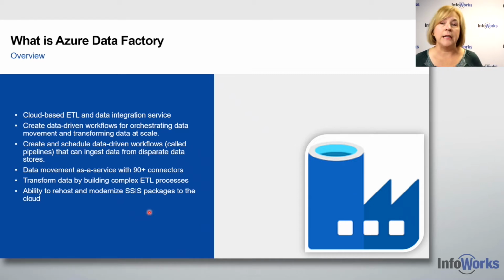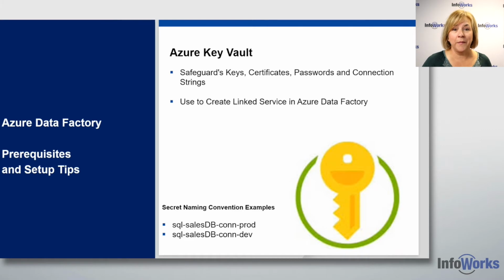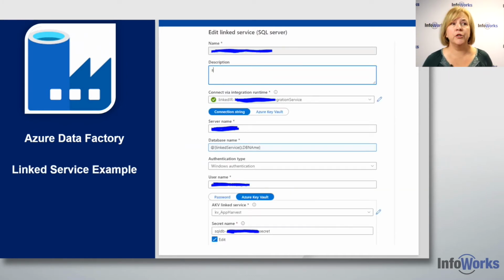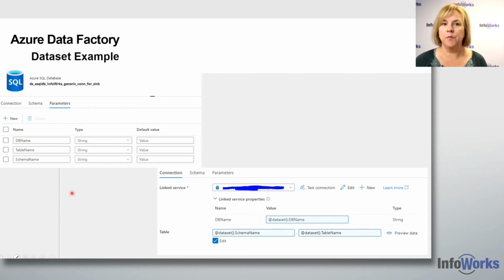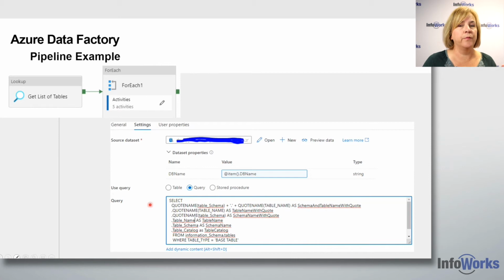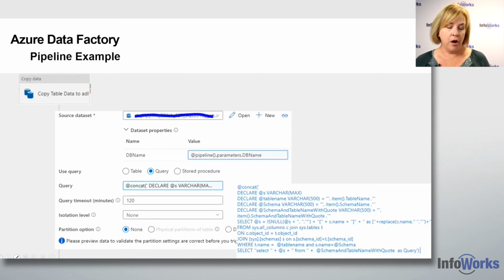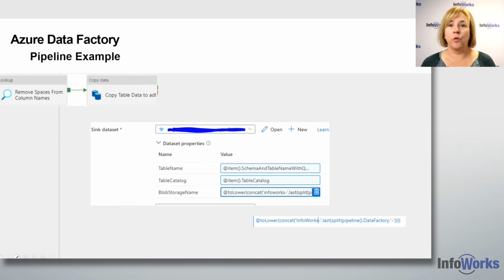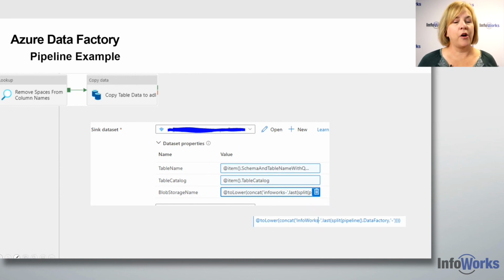Move Your Data to the Cloud by Creating Dynamic Pipelines in Azure Data Factory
Are you aspiring to consolidate your data in the cloud?  Do you have multiple data sources?

Join Azure Solution Architect Lezlee Owen as she discusses Azure Data Factory. Learn how you can create pipelines that connect multiple types of data sources to Azure Data Lake or an Azure SQL Database.

Presenter:
Lezlee Owen: Azure Solution Architect

Lezlee Owen has over 15 years of years of experience in developing and executing IT strategies in alignment with business goals. Lezlee has experience in business intelligence and analytics, application development, ETL, and data warehousing technologies. As a long-time employee of InfoWorks, Lezlee has worked in various industries including financial, healthcare, and non-profit.